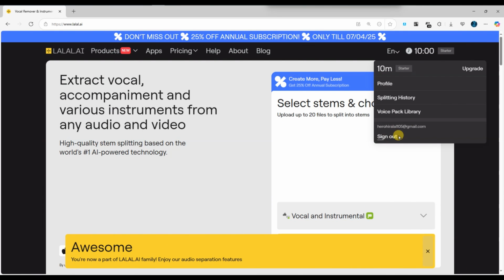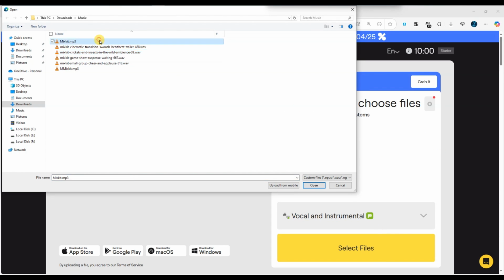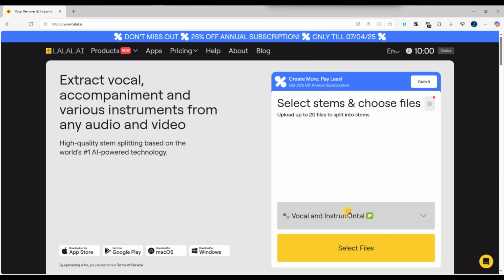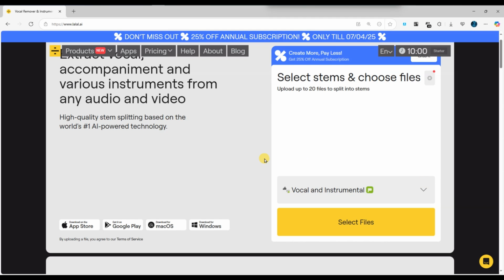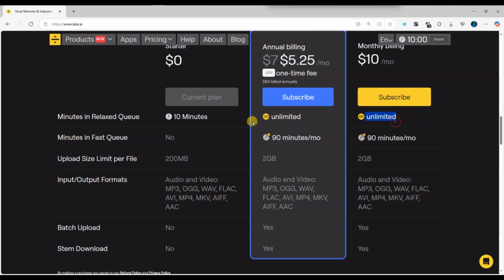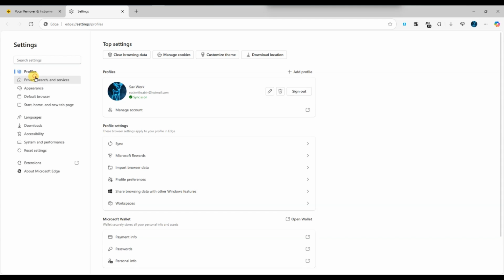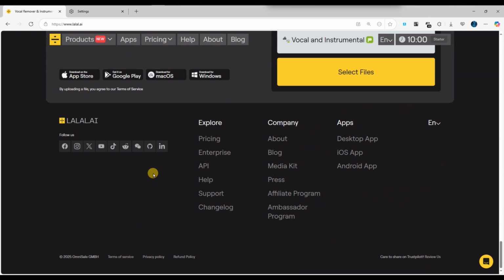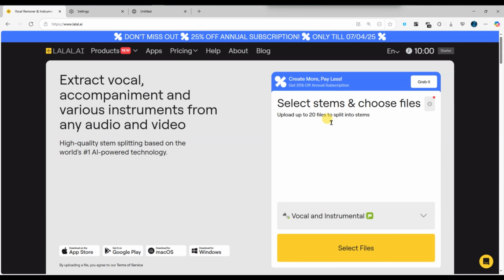How to Troubleshoot Advanced Audio Separation on Lalal.ai 2025?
Having trouble with advanced audio separation on Lalal.ai? In this detailed guide, we’ll show you how to troubleshoot common issues like audio artifacts, noise, and inaccurate separation results. Whether you’re working with complex music tracks or vocals, this video covers tips to improve separation quality, including checking audio file formats, adjusting separation modes, clearing browser cache, splitting large files, and upgrading to premium plans for better performance.

Learn how to fix advanced audio separation problems efficiently and get the best results from Lalal.ai’s powerful AI-based music separation tool. Have questions? Drop them in the comments, and we’ll be happy to help!